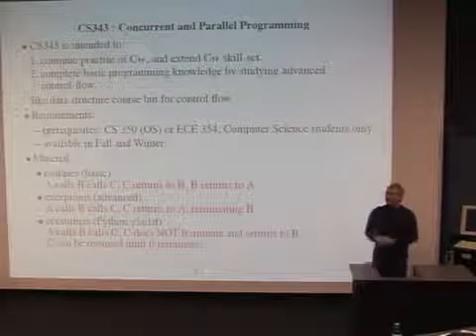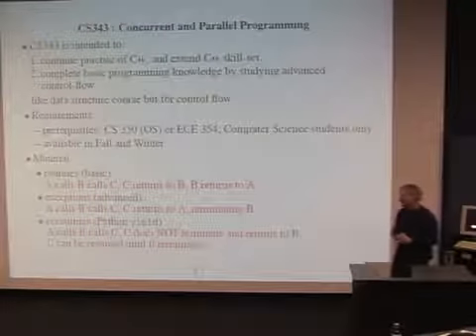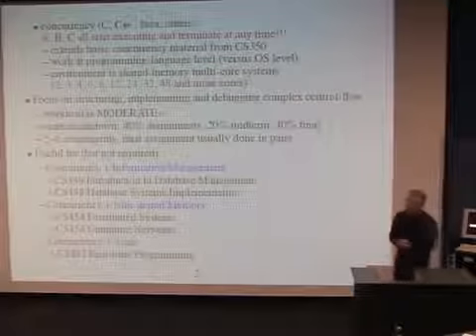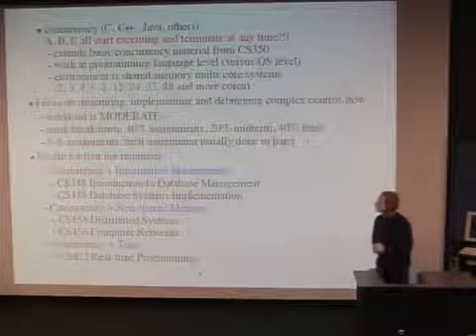Upper Year Information Session- Professor Peter Buhr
Learn more about CS 343 Concurrent and Parallel programming!